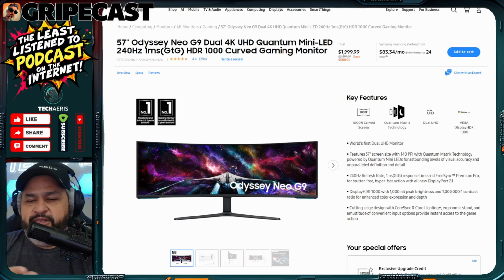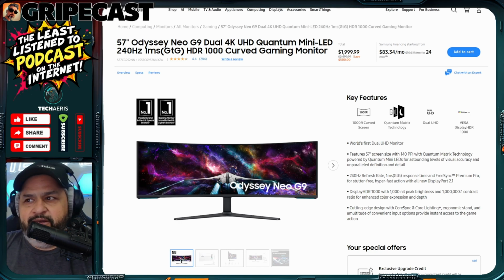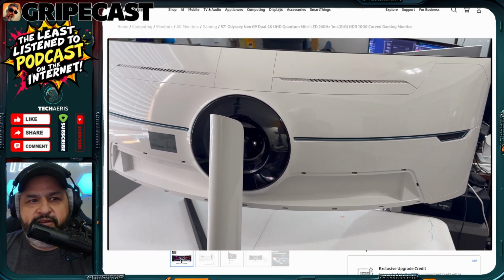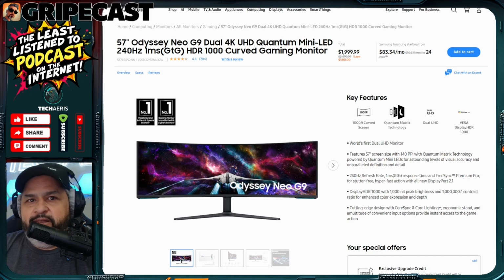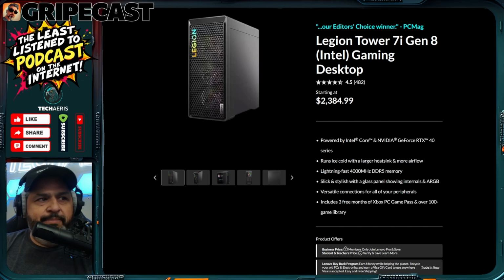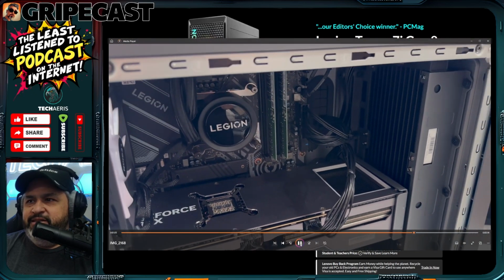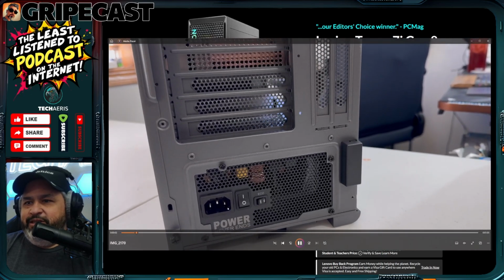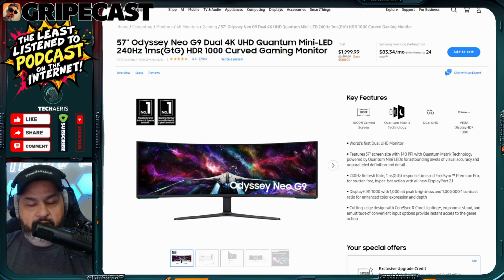Casual Console Gamer Takes On...PC Gaming! Part 2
This is part 2 of a series of videos that will chronicle my first real PC Gaming experience. I am a casual console gamer and have only ever tried PC Gaming once and miserably failed. This should be. interesting. LOL

Drop tips for NOOB PC Gamers in the comments below! Especially Keyboard and Mouse tips!!!

Thank you, Lenovo and Samsung, for supporting this video series.